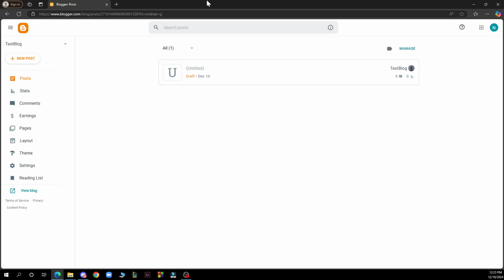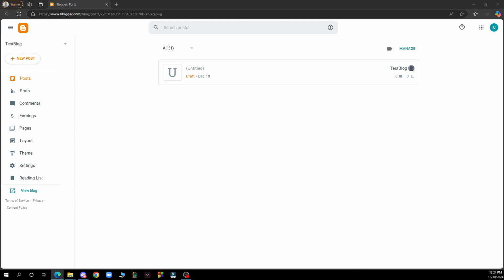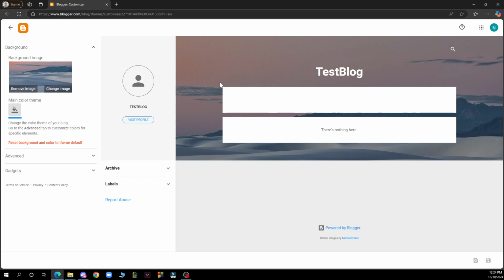How To Add Cookie Consent to Blogger (Easiest Way)​​​​​​​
In this video I will show you How To Add Cookie Consent to Blogger. It would be good if you watch the video until the end so that you don't miss important steps.